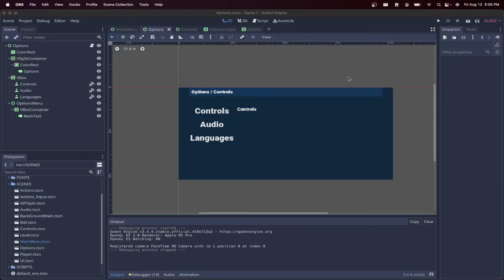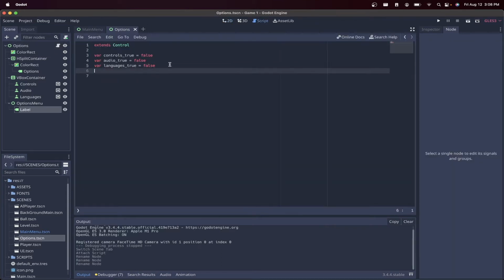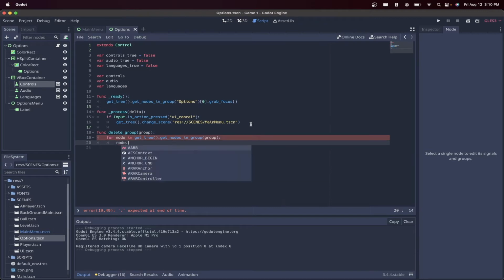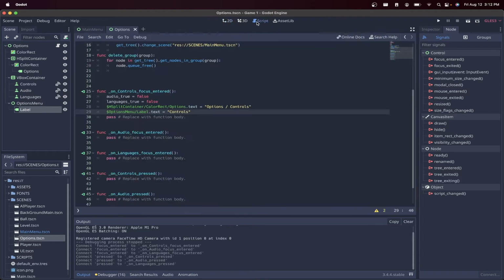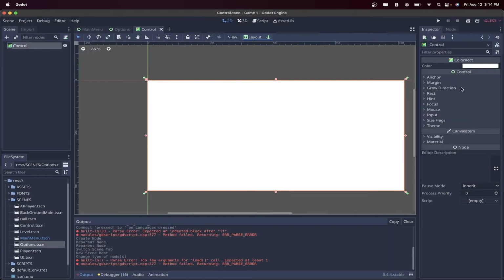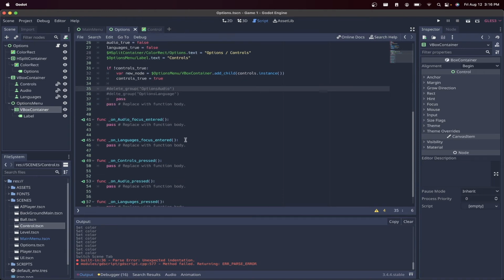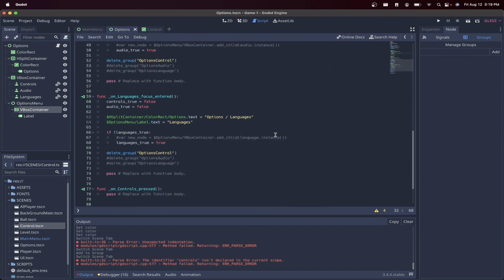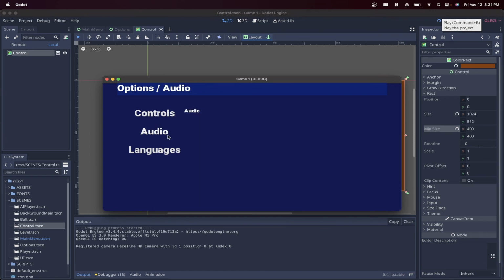Creating Pong In Godot Game Engine Episode #6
Here to the sixth episode of a new series in which we will go over the basic's of creating games in the Godot Game Engine. In this current video we will be working on creating the rest of the main menu system for the game. Here are the links to the information you need for the video. In the future I will try getting back into making a game dev log for my own game. I have been busy the past year and did not have time to record any new videos.